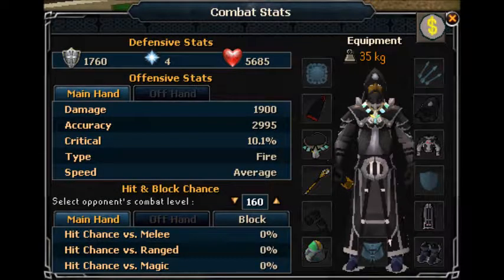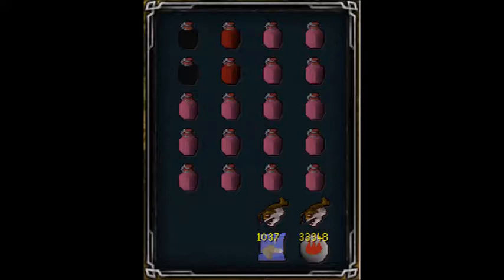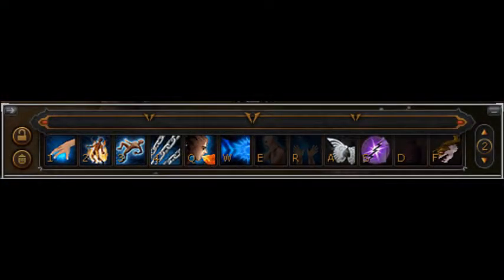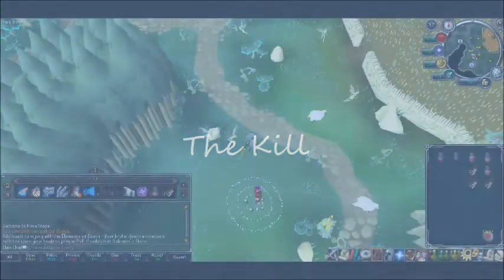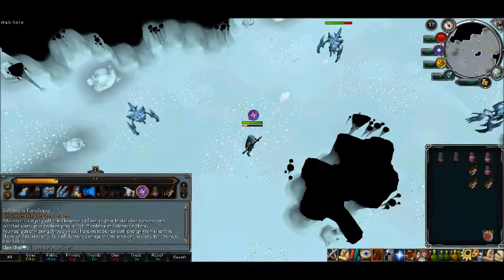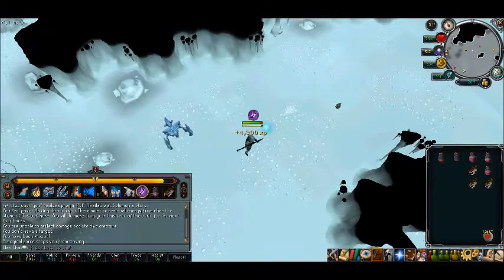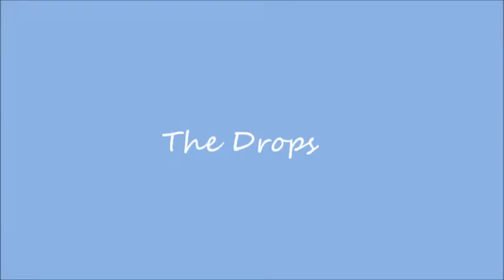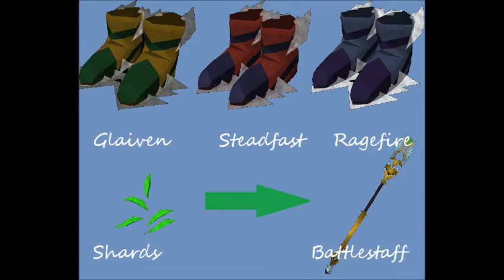Firehead's Glacor Guide - Commentry - 2013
Hoping to start making more videos from now on.

This guide is dedicated to Lizzie.